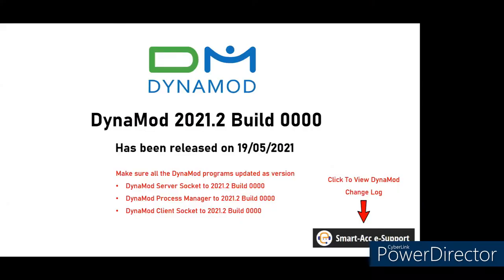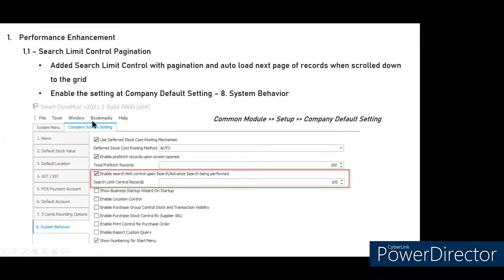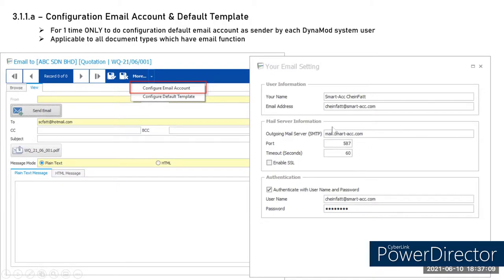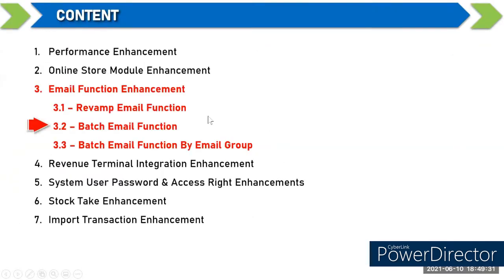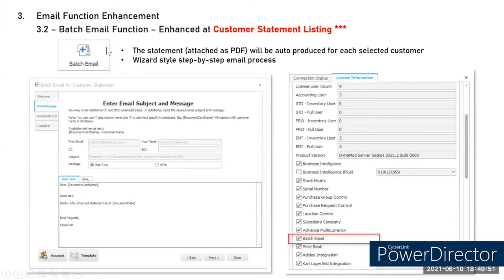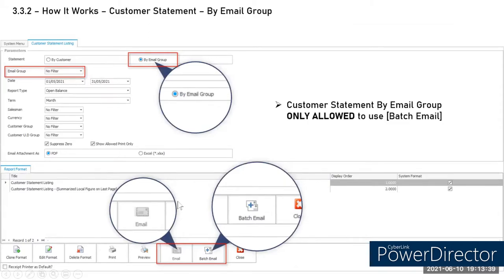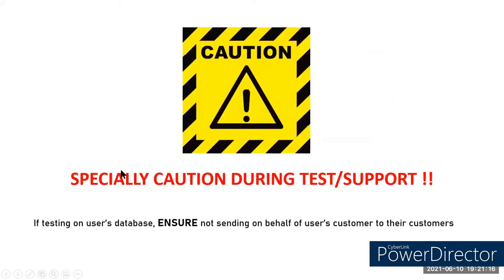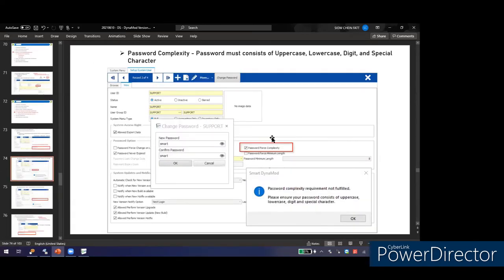Dynamod New Build Briefing 2021.2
2nd version updates of the year for Dynamod and Touch Series.

Timeline:
00:07         Introduction
01:22        How to Upgrade/Update Version
10:46        Performance Enhancement
15:25        Online Store Enhancement
17:24        Email Function Enhancement
01:07:06   Revenue Terminal Integration Enhancement
01:16:49   System User Password & Access Right Enhancement
01:23:45   Stock Take Enhancement
01:27:01   Import Transaction Enhancement
01:38:21   Questions & Answers Session